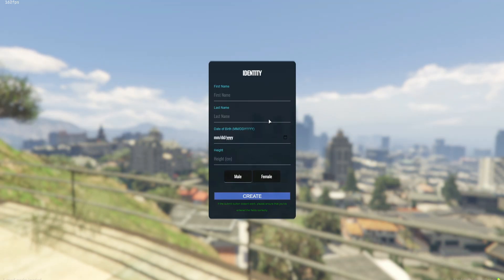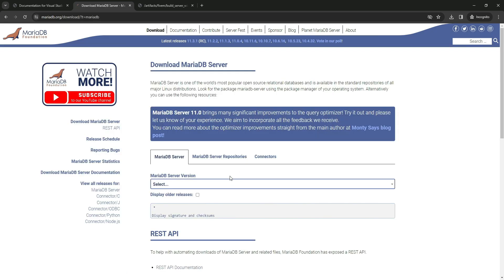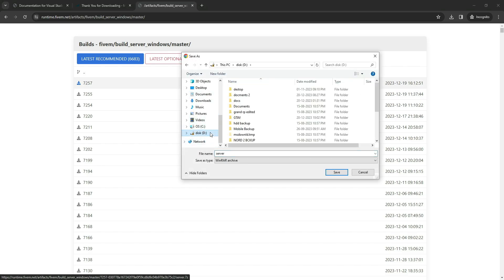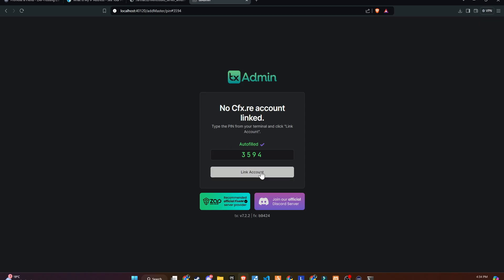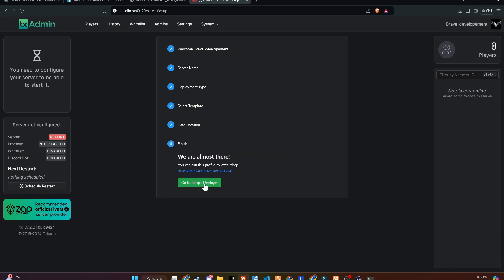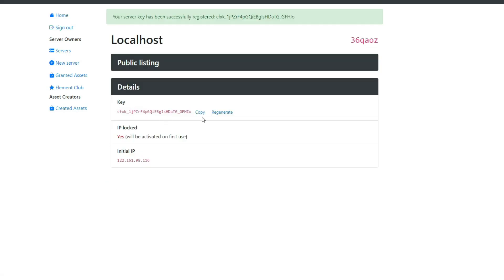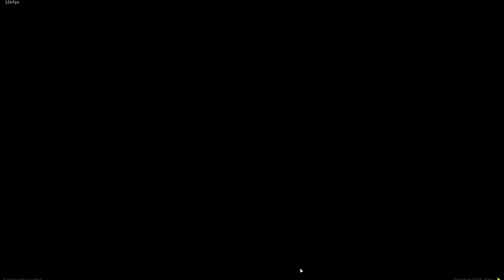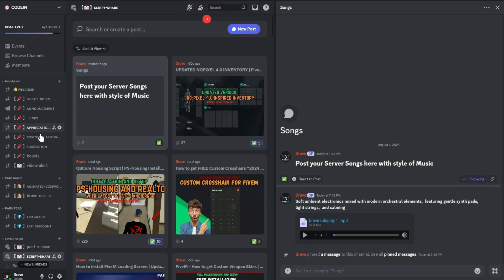How To Make An ESX Framework FiveM Server! | Easy Install | Updated 2024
Braveyt-20